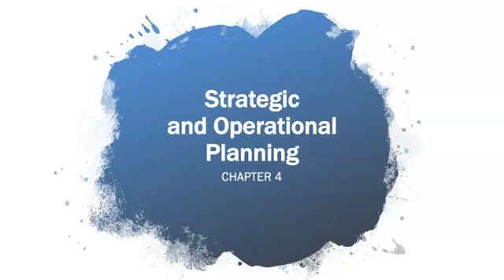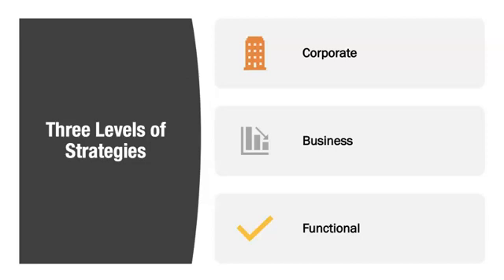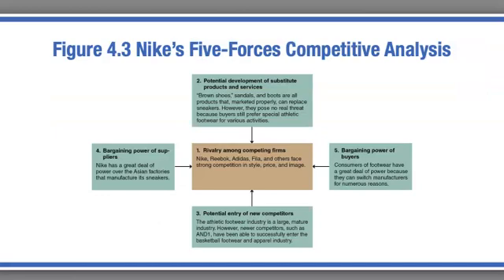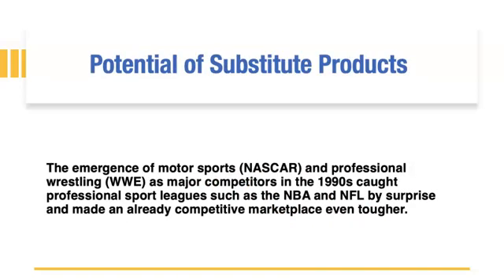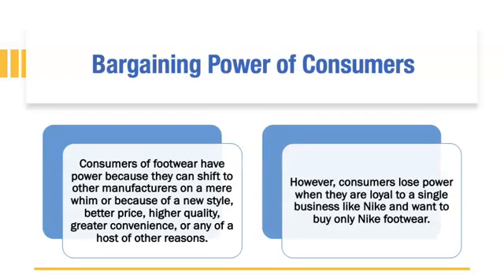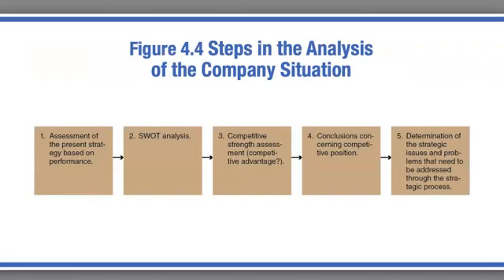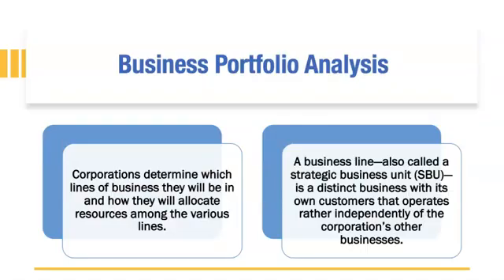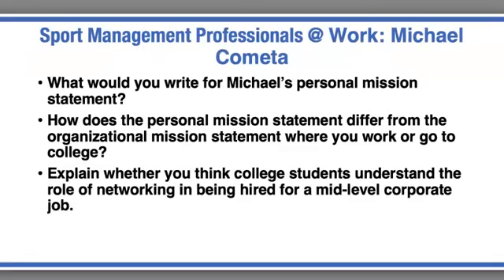Weekly Review Ch 4